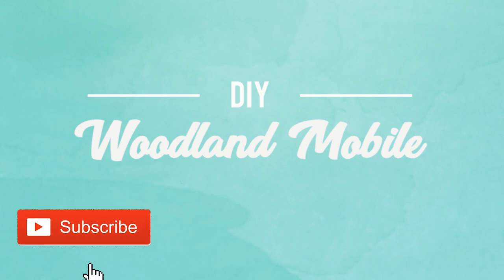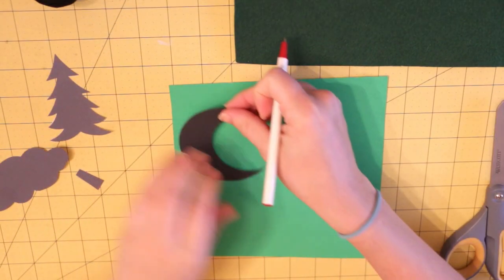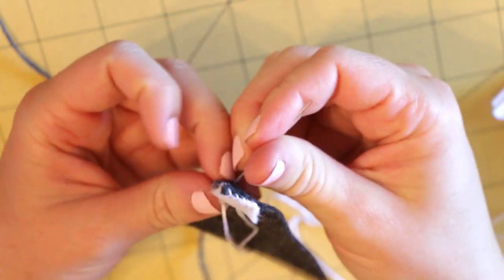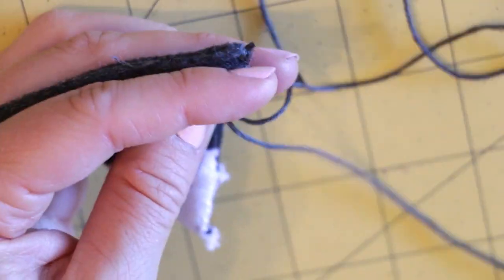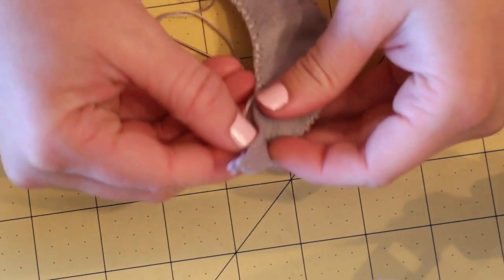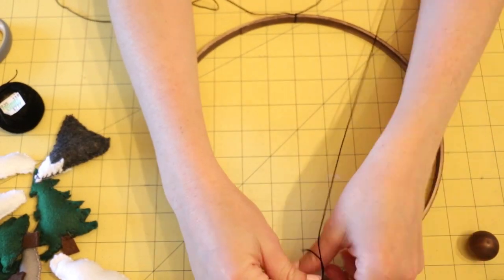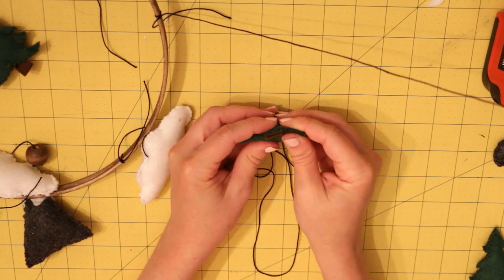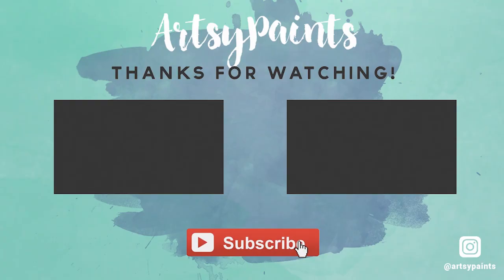Woodland Crib Mobile | Artsypaints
Learn how to make this inexpensive woodland crib mobile perfect for baby's nursery!

SUPPLIES:

Cardstock
Scissors
Pen
Needle

SHOP MY VIDEO EQUIPMENT
Canon 70D
SDXC memory card